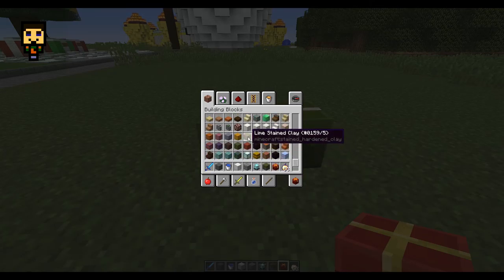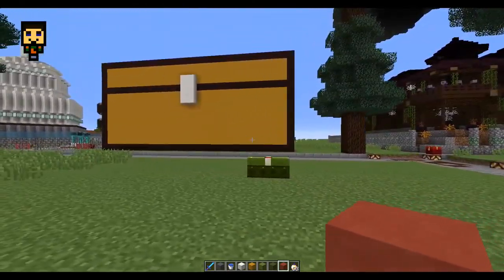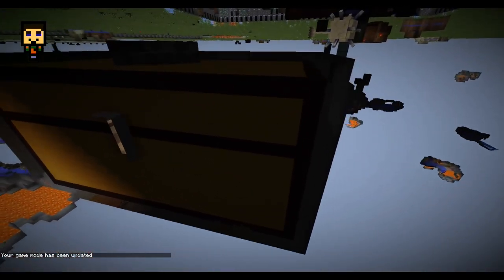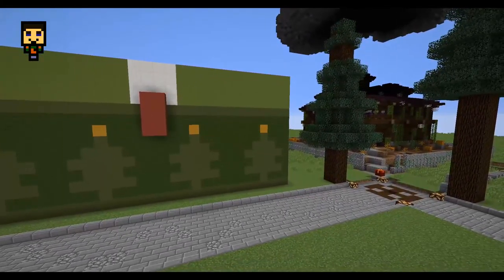This Old Block 12-24-2015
To get JA back for changing my Mobinng Dome, I redo his chest he built a couple months ago.